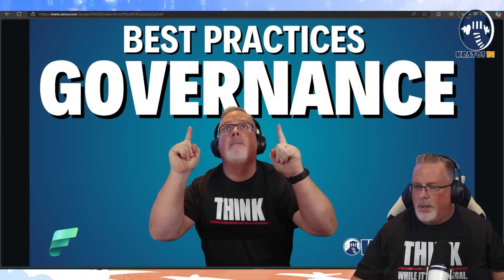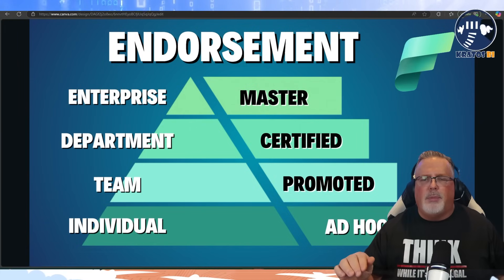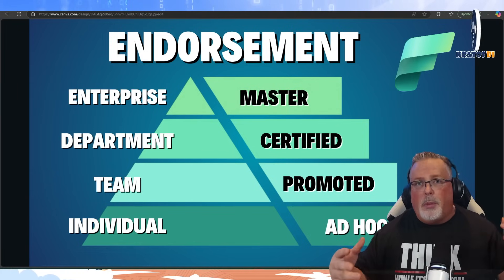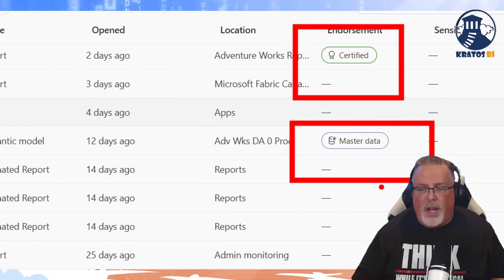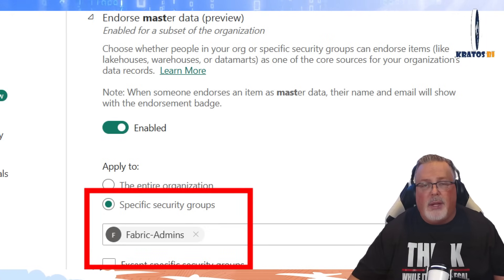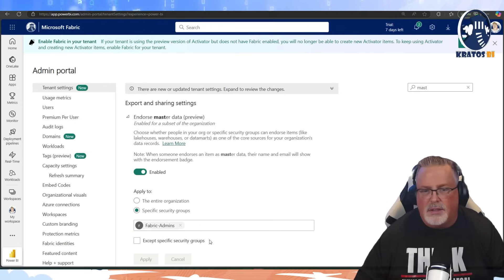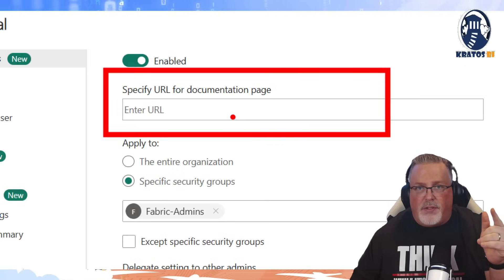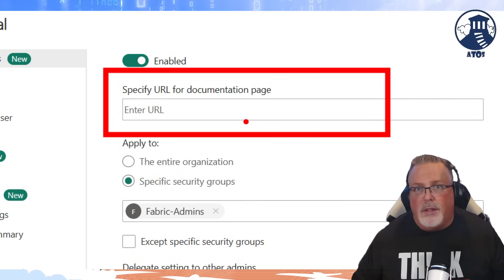Data Governance Best Practices in Microsoft Fabric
Welcome to KratosBI! In this video, we delve into the essential best practices for data governance in Microsoft Fabric. Ensuring data integrity, security, and compliance is critical for any organization, and this guide will help you navigate the complexities of effective data governance.

In this video, you'll learn:

The fundamentals of data governance and its importance in Microsoft Fabric.

Key principles and frameworks for establishing a robust data governance strategy.

Best practices for data quality, security, and compliance.

Practical steps for implementing and maintaining data governance policies.

Real-world examples and case studies of successful data governance implementations.

Empower your organization with the knowledge and tools to manage and protect your data assets effectively. Whether you're a data professional or a business leader, this video will provide you with valuable insights and actionable strategies.

Join us on KratosBI as we explore the best practices for data governance in Microsoft Fabric.